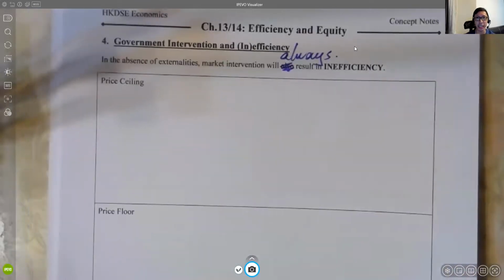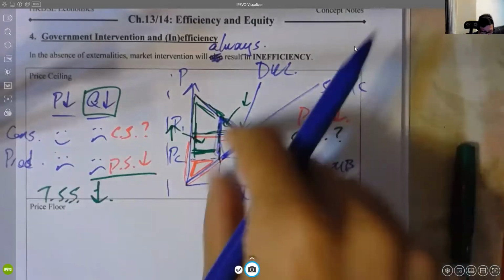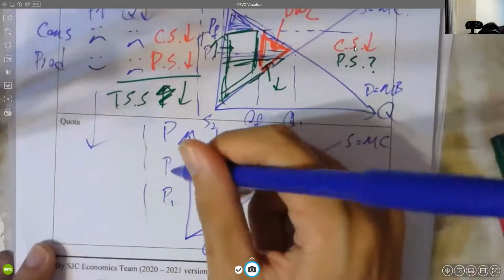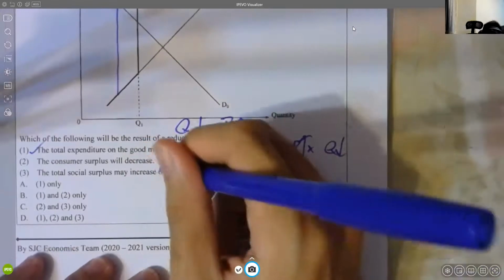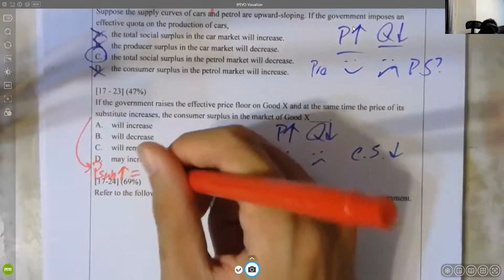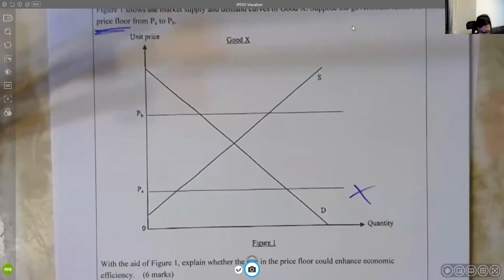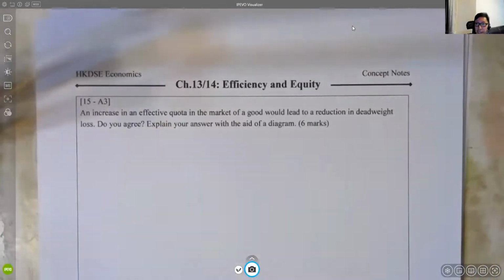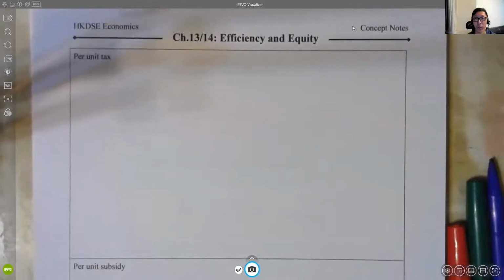Ch.13/14: Efficiency and Equity (Part D1: Price Floor, Price Ceiling, Quota)